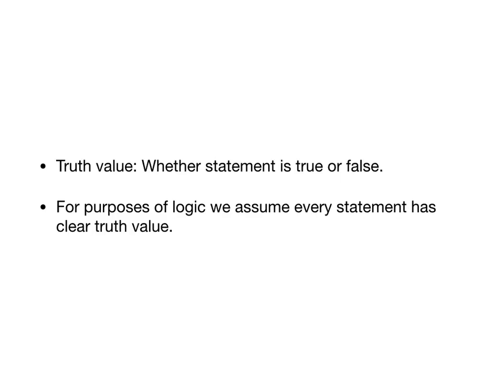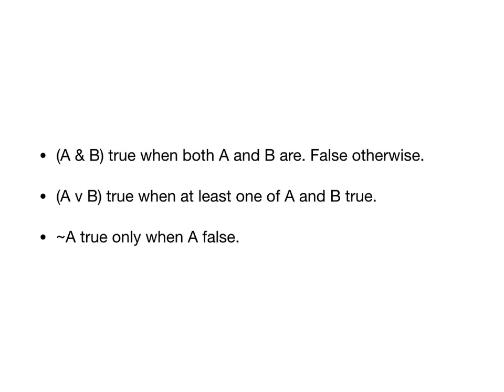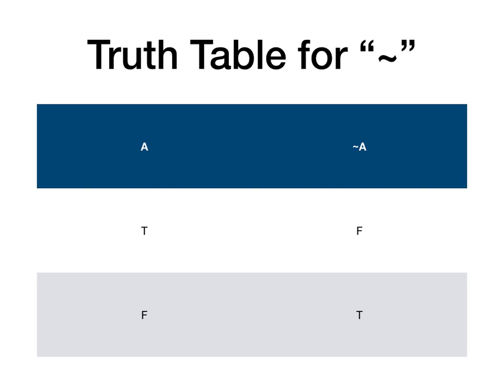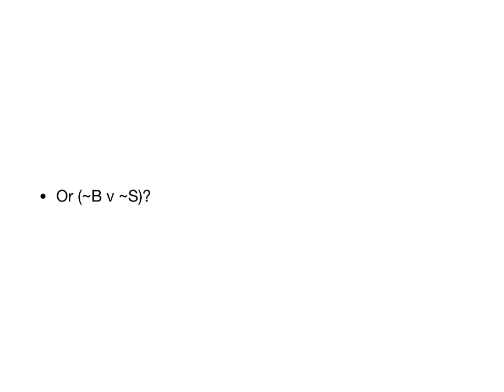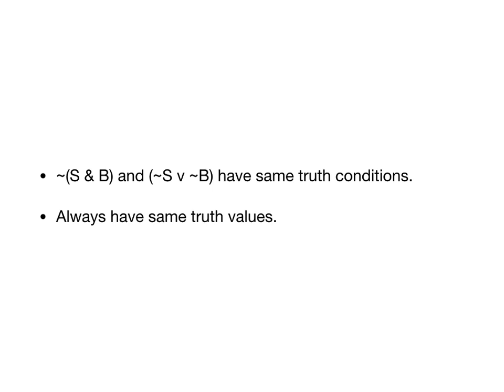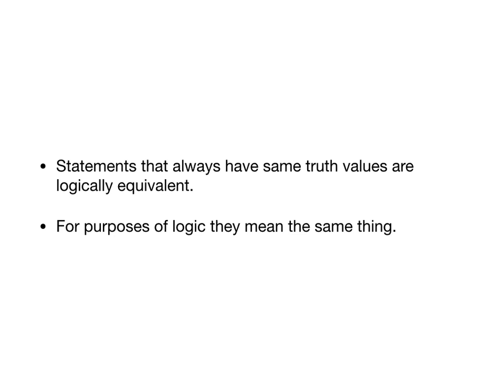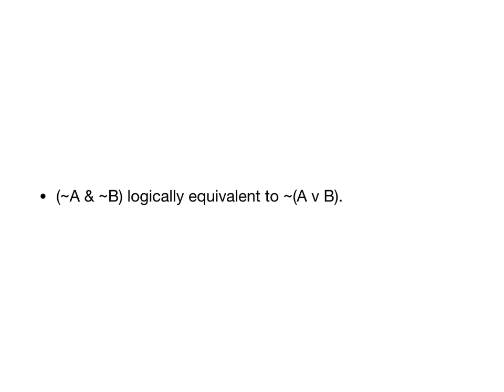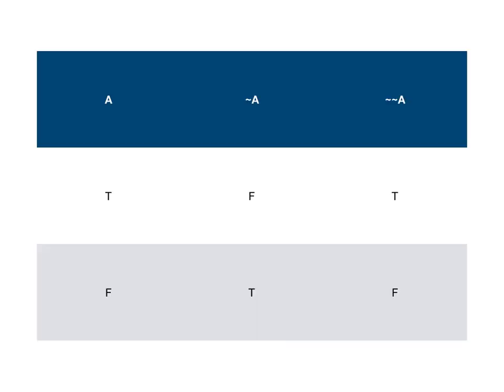Logical Equivalence Movie